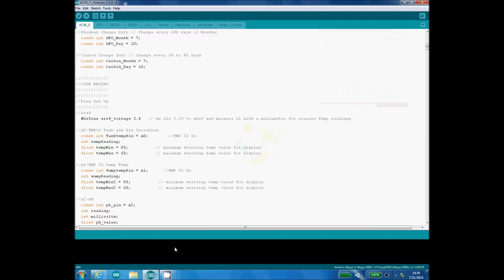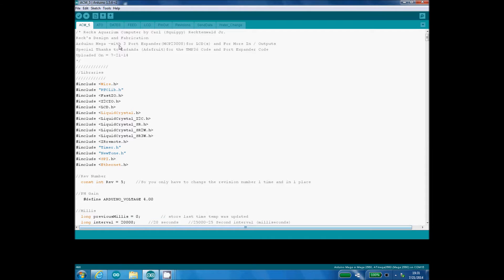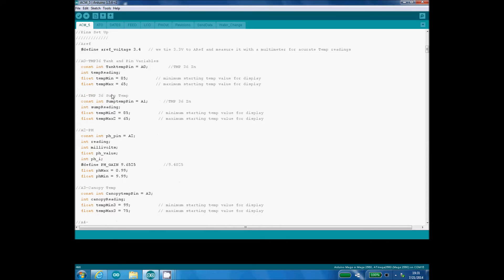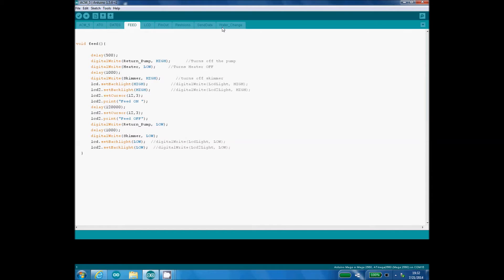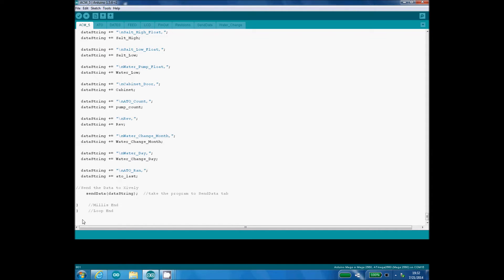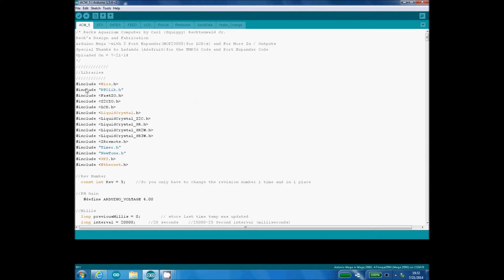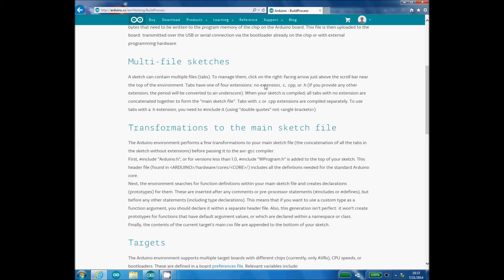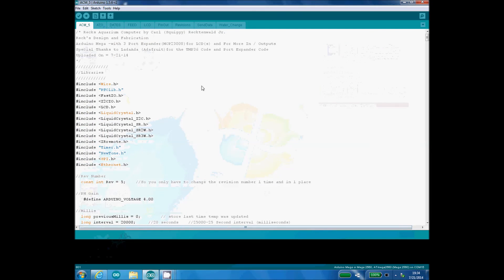Arduino: The use of Tabs in the Arduino IDE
Using TABS with the Arduino / tabs and there use with Arduino.
Make a more efficient sketch by using tabs with the Arduino.